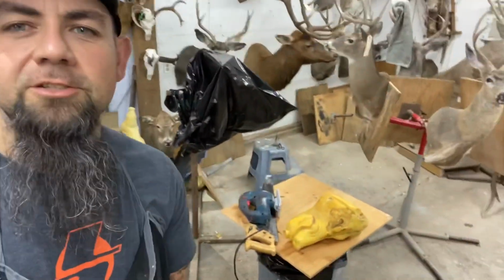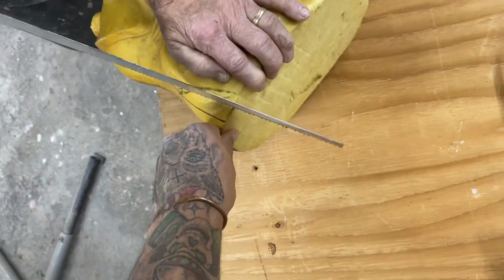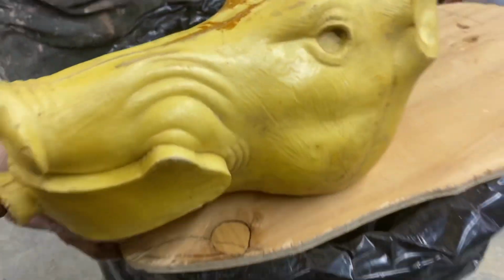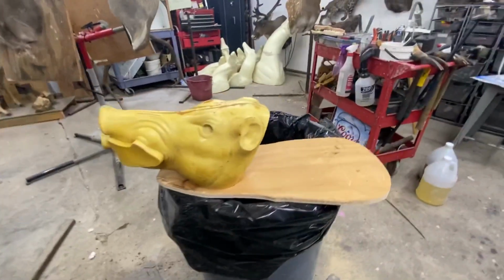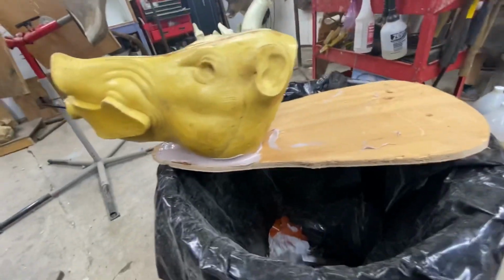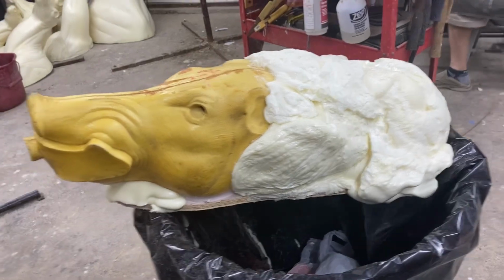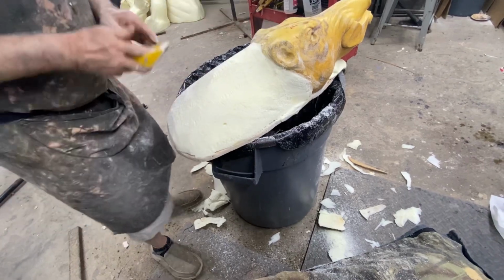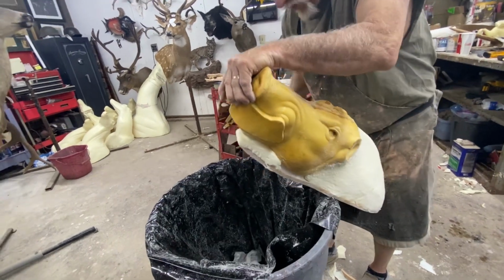Taxidermy tip! Making a Wild Boar rug part 1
Hey guys! On this taxidermy tip, we learn together how to make a rug shell to make a wild boar rug! Not something you do every day, hence why we’re making our own rug shell!  Thank you guys for tuning in! We reached our first subscriber goal so watch in the next few days for info on how to enter to win a “BST” hat! Thanks!